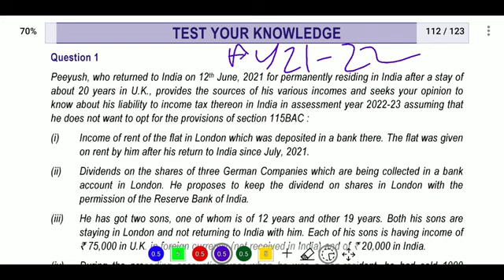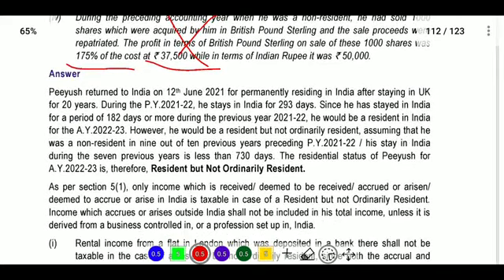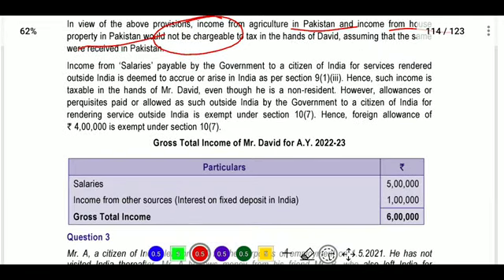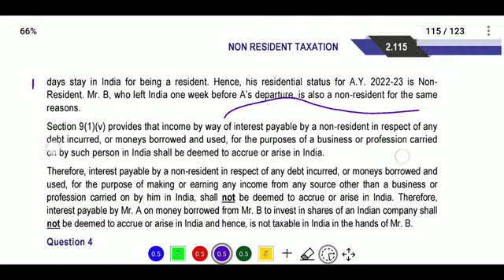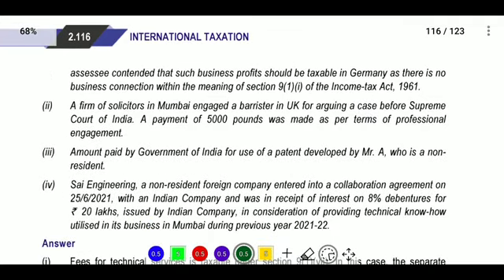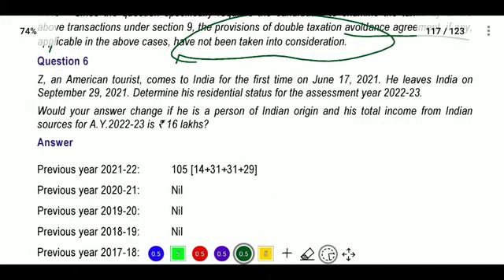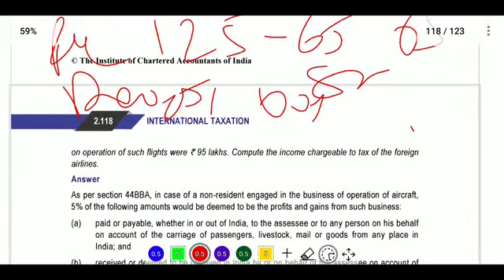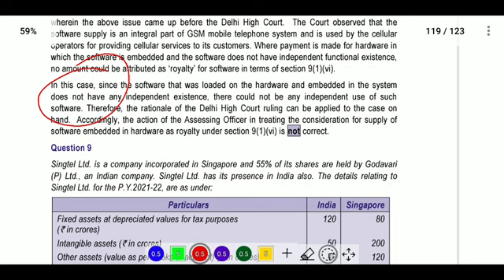DT ; Resident valuation ! Test your knowledge question and ansr